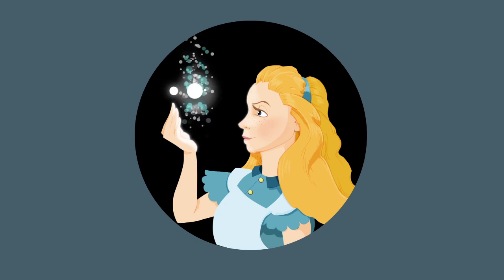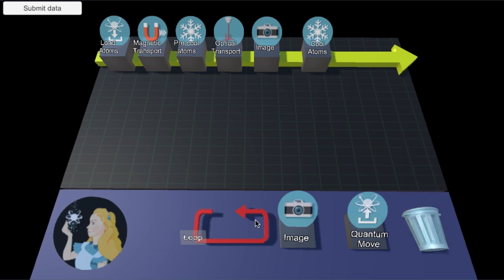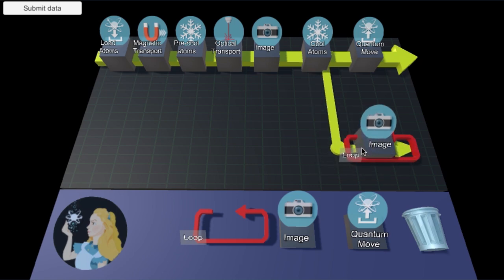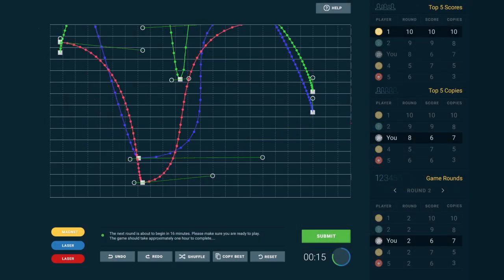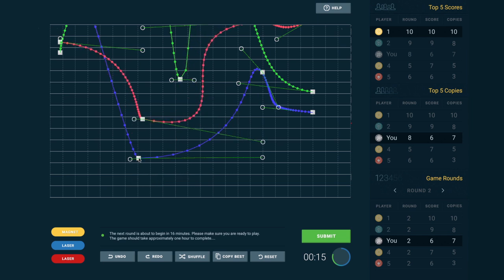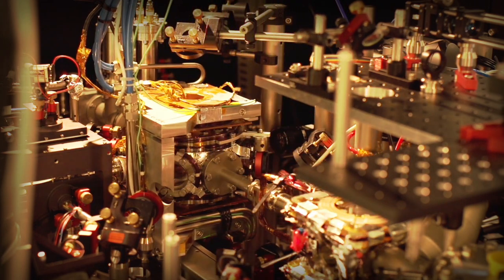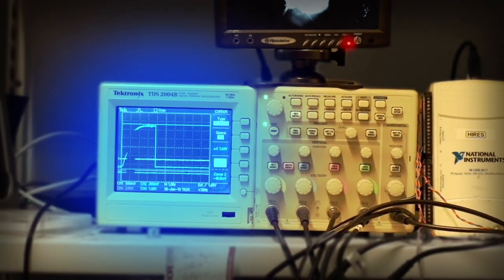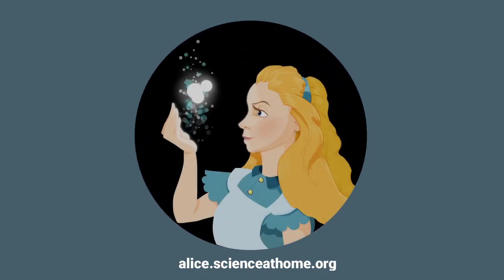ScienceAtHome - Alice Remote Quantum Experiment - The game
Alice is a remote-controlled physics experiment created by the ScienceAtHome group from Aarhus University, Denmark. We invited people to play with the user-friendly interface to create their own cold atom experiment. The experiment ran in the Aarhus lab in real time.